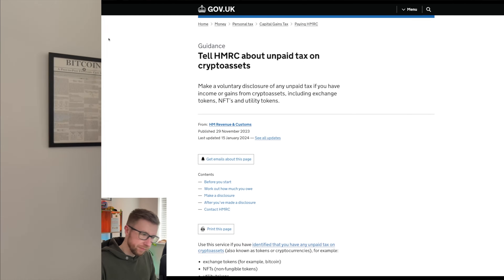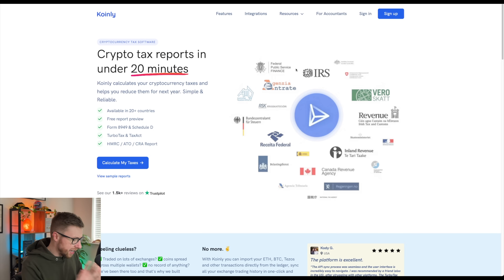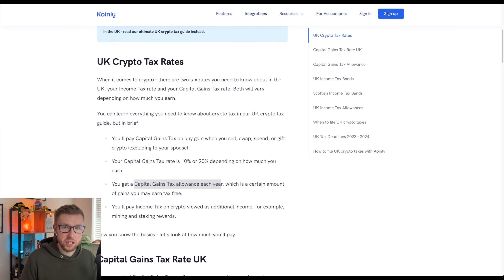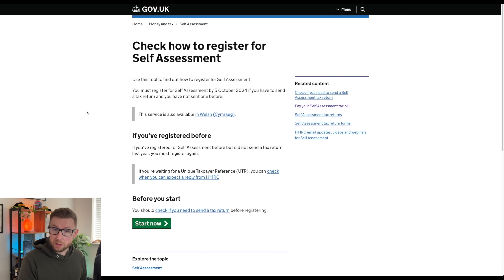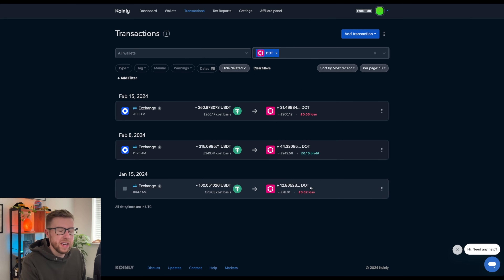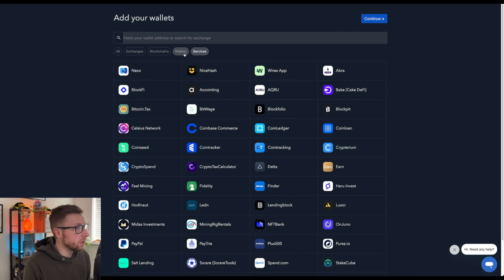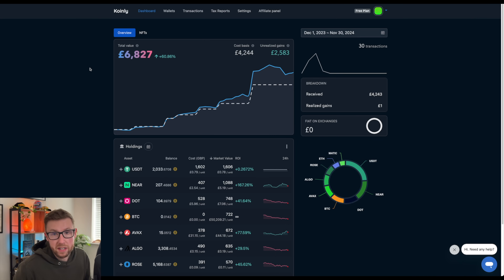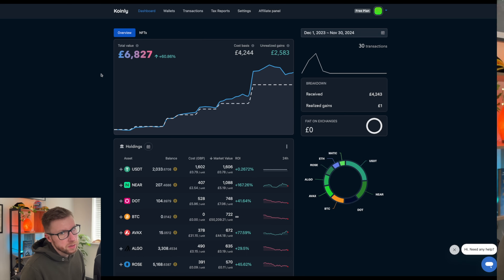How To Do Crypto Taxes Correctly | UK Crypto Tax Guide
You need to pay Crypto Taxes when you buy and sell crypto. Many people are unsure of this, so here is what I do with all my cryptocurrency taxes. This guide should help you from HMRC UK Tax and also other countries to get yourself sorted.

The Equipment I use

PLEASE BE ADVISED THAT I OWN SOME COINS & STOCKS I SPEAK ABOUT

I wish to remain transparent and impartial. My content is intended for general information purposes and is always sourced on the Internet. Nothing I say about fundamentals or technical analysis is financial advice.

Please ensure you understand the risks of investing in cryptocurrency and consult a financial advisor.